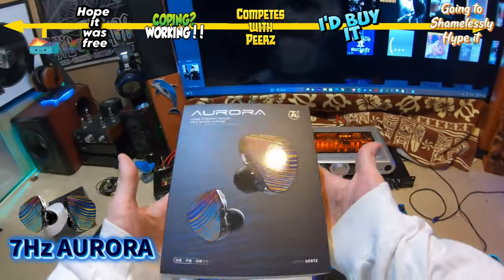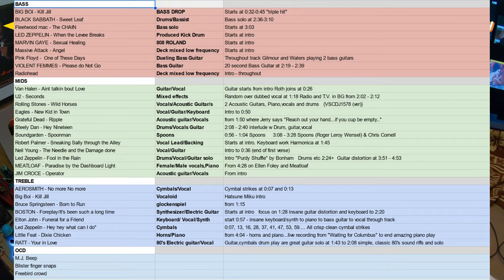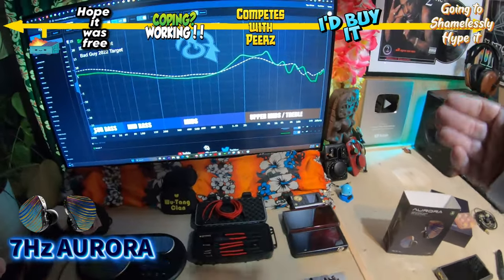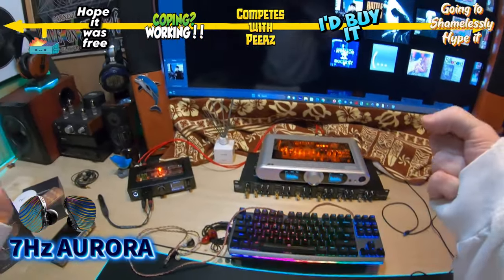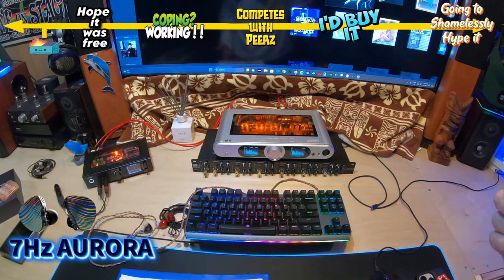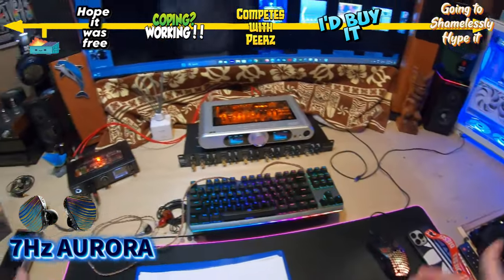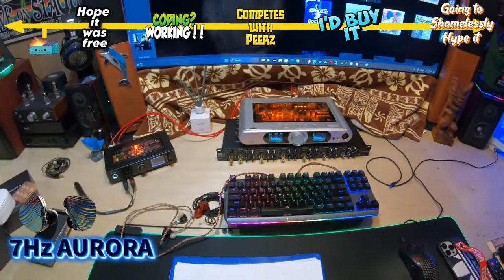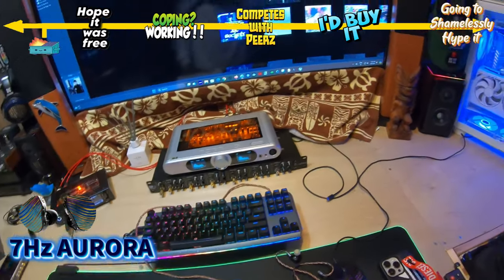7Hz's new detail machine. The AURORA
7Hz is dropping a new tribrid called the AURORA and it has lots and lots of details...it's details have details. Keep an eye out for other takes on this new set

X HBB Mele
Discontinued
X HBB Hook X
Discontinued
X HBB Khan
Discontinued
X HBB DQ6s
j/k. they this whole thing up💸💸💸
X HBB PR2

0:00 START
0:05 Giveaway
1:19 Frequency graph
2:00 BASS
3:14 VOCALS
4:26 Upper mids treble